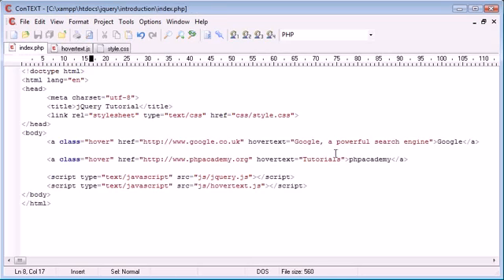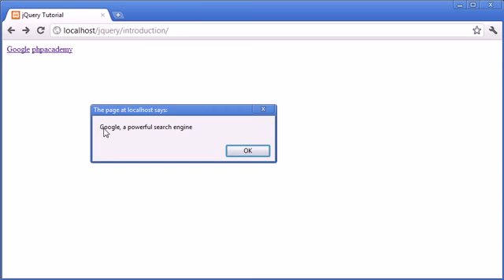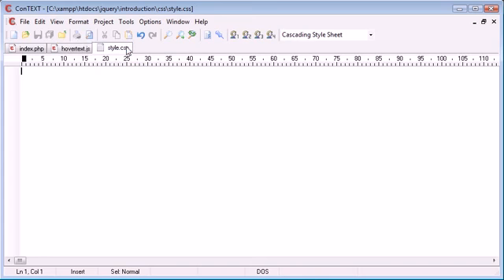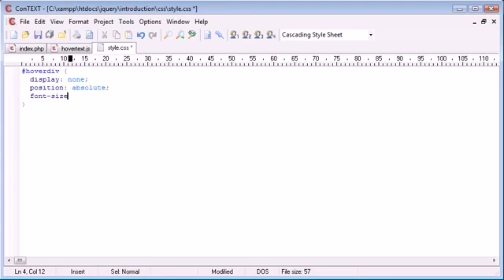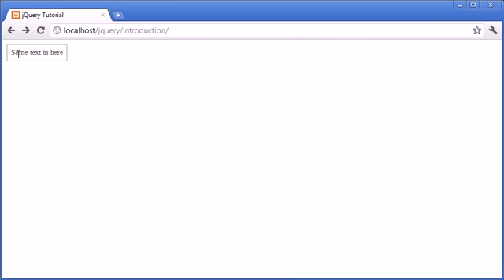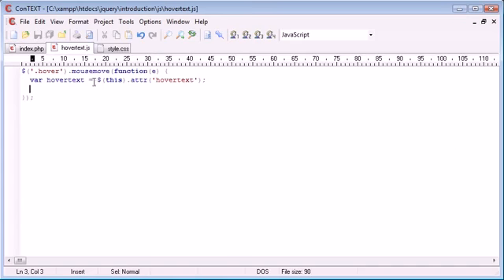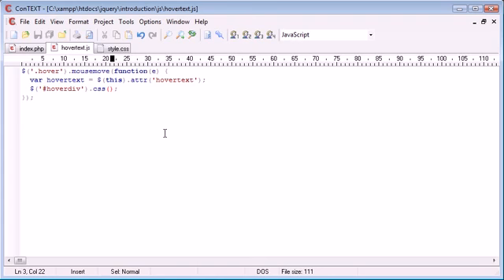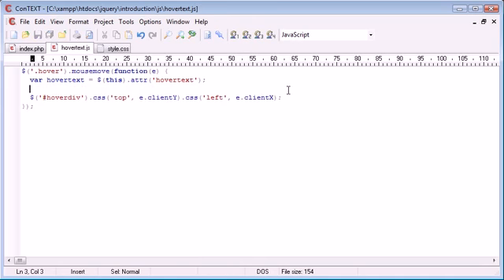jQuery Tutorial 50 Hover over description